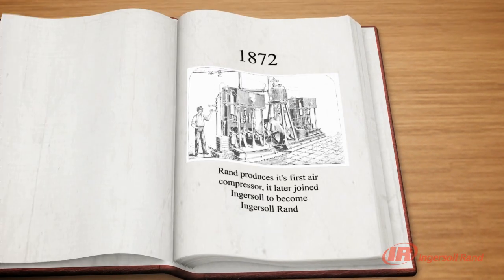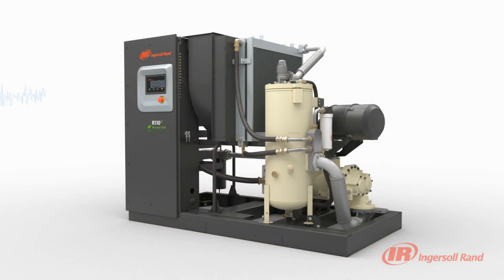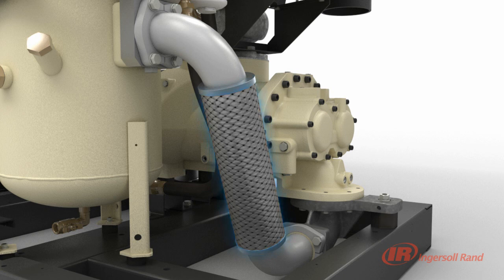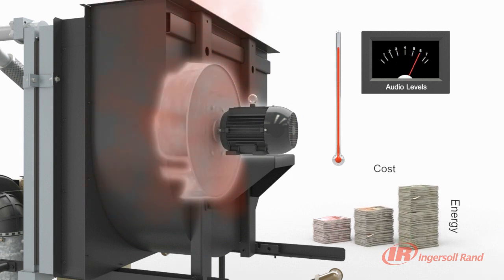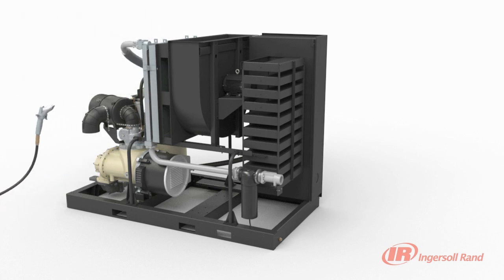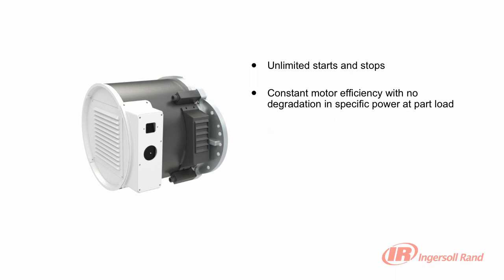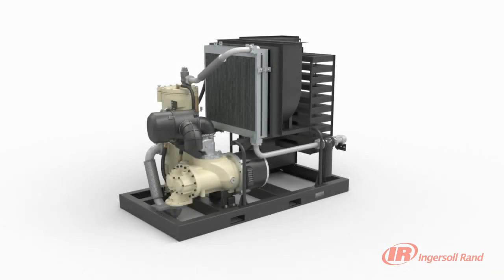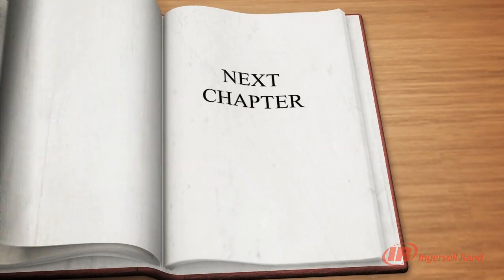R-Series - Contact-Cooled Rotary Screw Air Compressors by Ingersoll Rand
R-Series 90-160 kW/125-200 hp rotary screw air compressors offer the very best of time-proven designs and technologies with new, advanced features that ensure the highest levels of reliability, efficiency and productivity available.